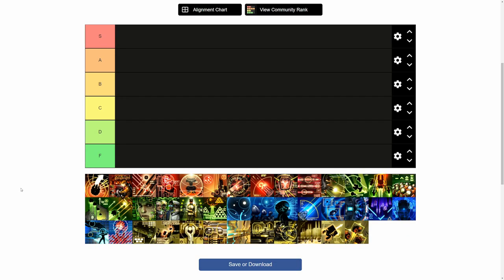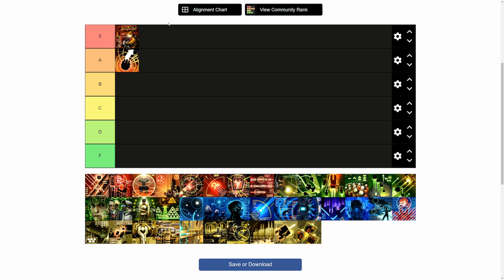Holds Up A Plucked Chicken - Starsector Vanilla Skill Tier List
Tier list for Character Skills in 0.95.1a-RC6 Vanilla Starsector